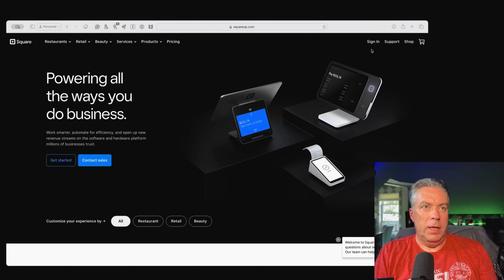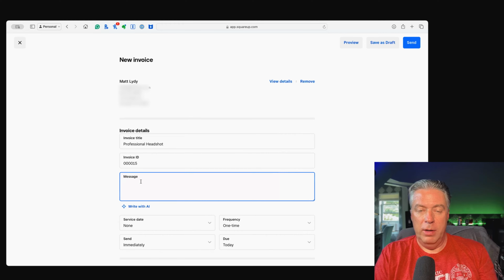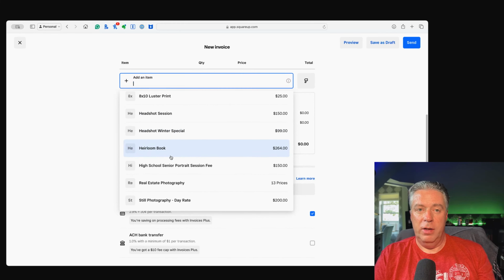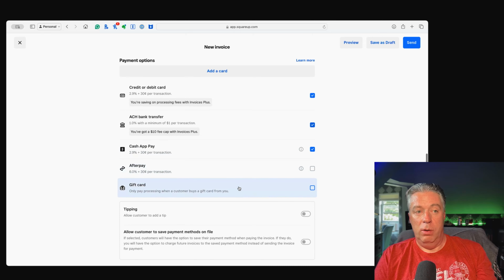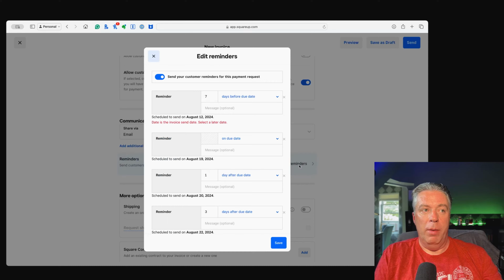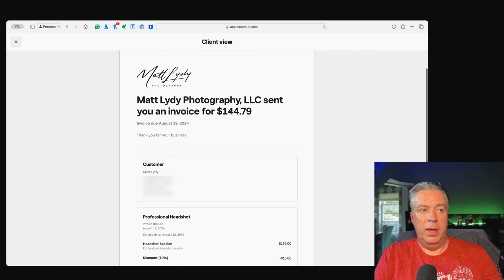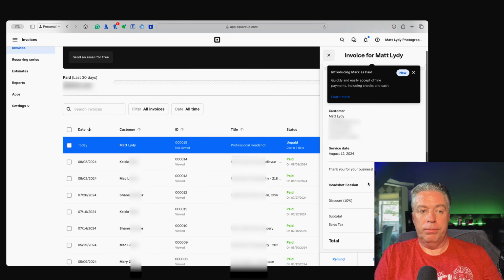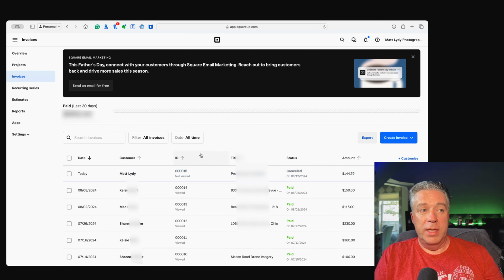How to Send an Invoice with Square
*In this video, I take you through Square’s powerful invoicing feature, showing how it can simplify your billing process and get you paid faster. Whether you’re a freelancer or a small business owner, this guide covers everything you need to know to make invoicing with Square a breeze.

Do you know how to send invoices through the Square payment platform?

*Timestamps:*
• 00:00 Introduction: Learning How to Send an Invoice with Square
• 00:34 Logging into Square and Accessing the Invoicing Tool
• 01:20 Setting Up Your First Invoice
• 03:10 Customization Tips: Making Your Invoices Look Professional
• 04:30 Managing Payments: Tracking and Following Up
• 06:10 Cancelling and Resending Invoices
• 08:45 Final Thoughts: Maximizing Square’s Invoicing Features
• 09:07 Conclusion: Tips for Saving on Square Fees